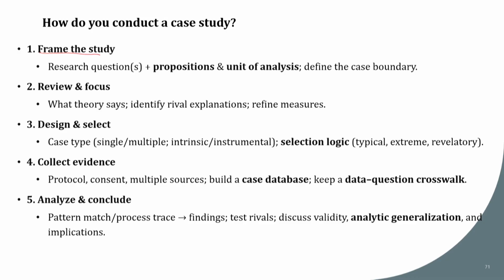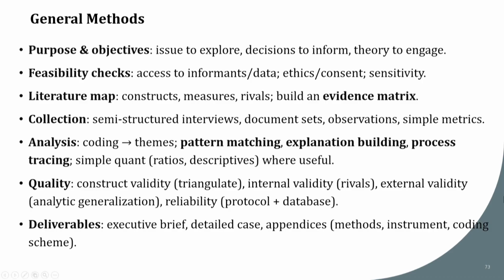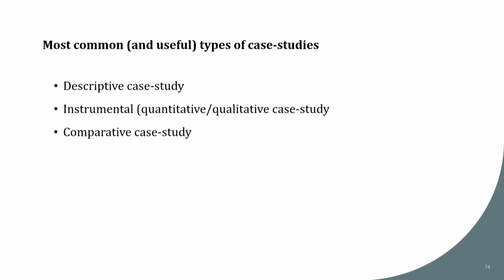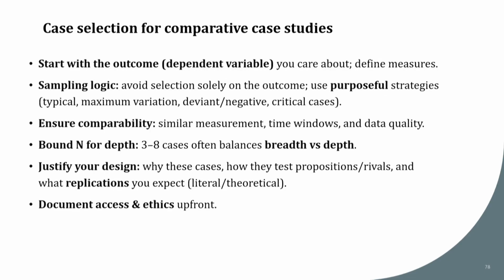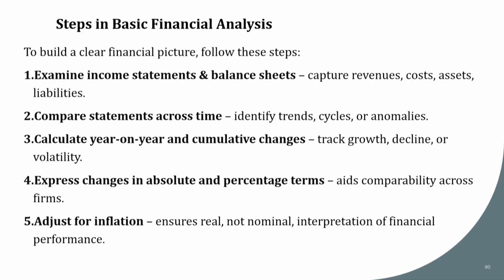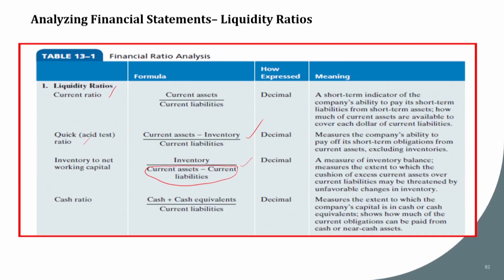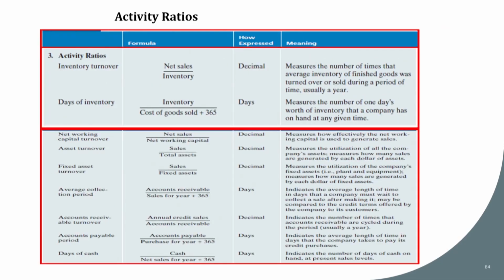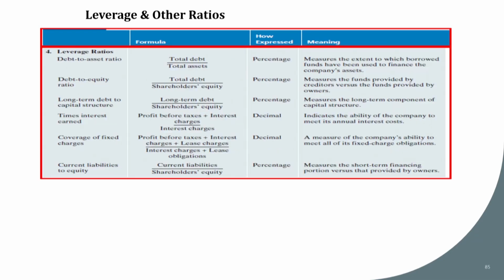Lecture 40: Case Study Approach